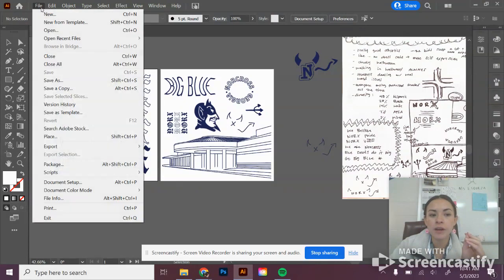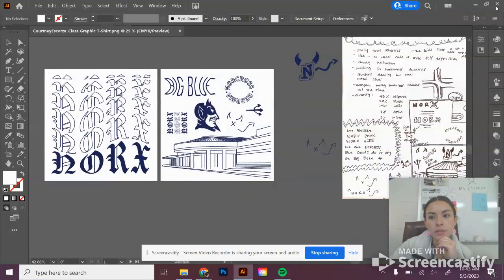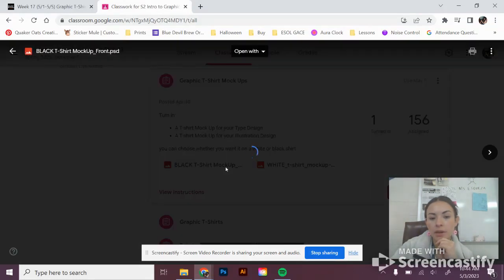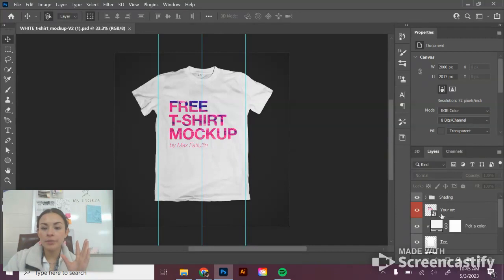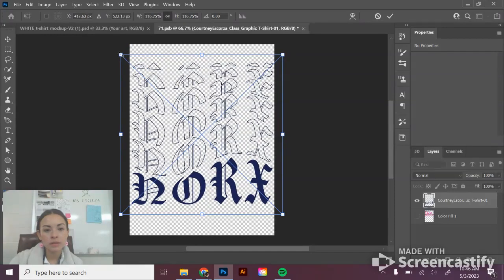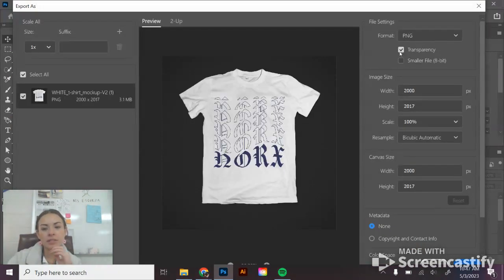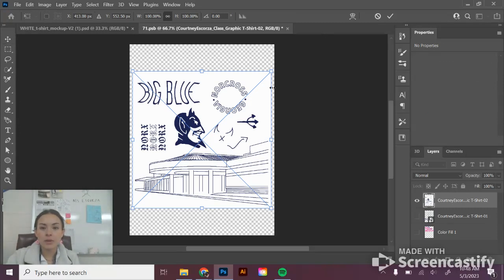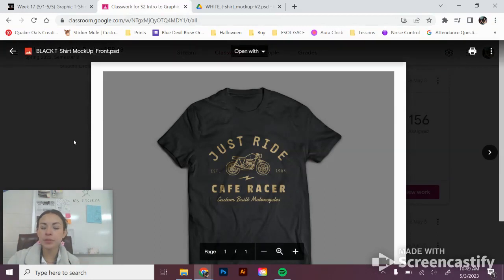Graphic T Shirt MOCKUPS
0:00-1:49  Exporting Your Designs from Illustrator
1:50-6:32  Graphic T Shirt Mockup 1
6:38-8:25  Graphic T Shirt Mockup 2
8:25-9:27  Turning in your 2 Mockups